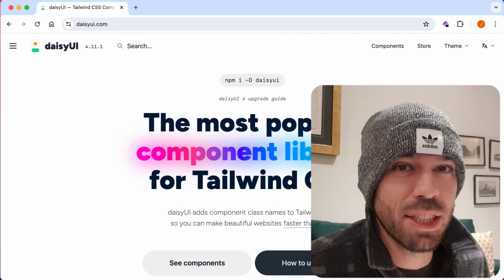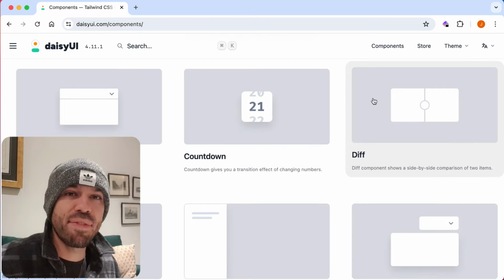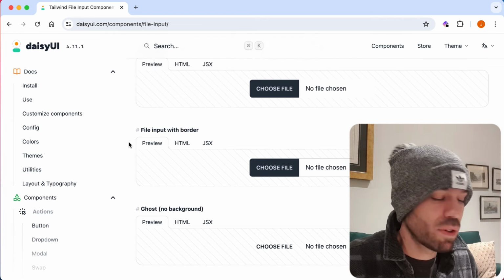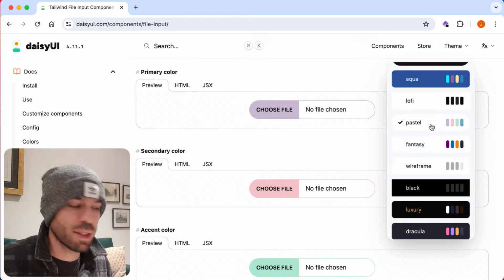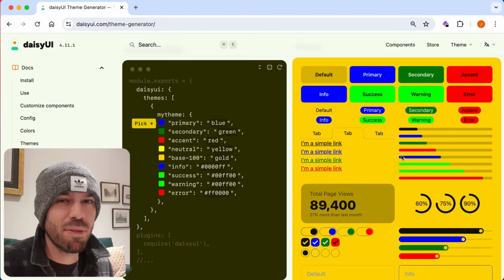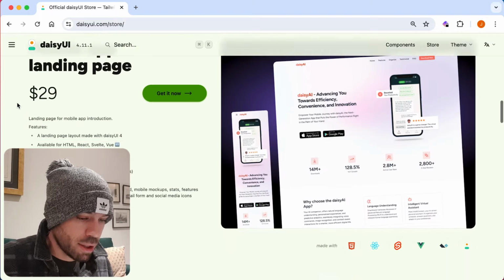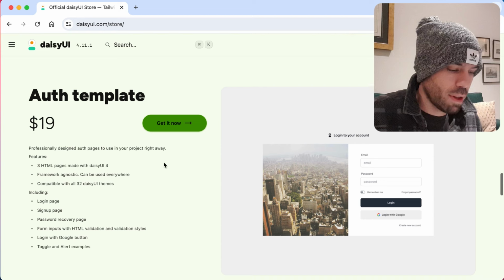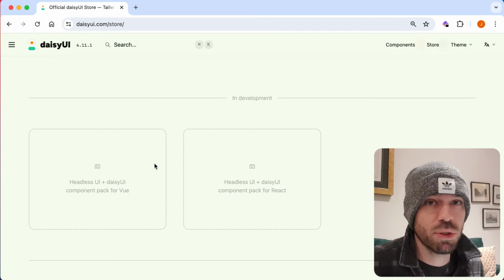The Champ-UI-ons League [daisyUI]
The most prestigious Tailwind CSS UI component library competition on the internet is back. This time we take a look at daisyUI. DaisyUI is a UI component library built with TailwindCSS.

We will be taking a look at daisyUI and checking out some of its features. This Tailwind component library is very popular and its easy to see why.

DaisyUI makes building websites and web applications quick and easy. Whether you build with Vue.js, React, HTML or something else. DaisyUI can be easily adapted to get the job done.

Join me on as we continue our journey to find out who will be the Champ-UI-ons League winner! Is this Tailwind CSS component library in with a chance? Find out for yourself...